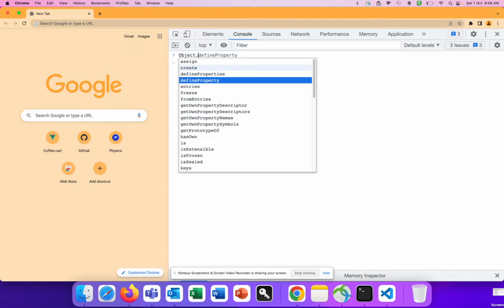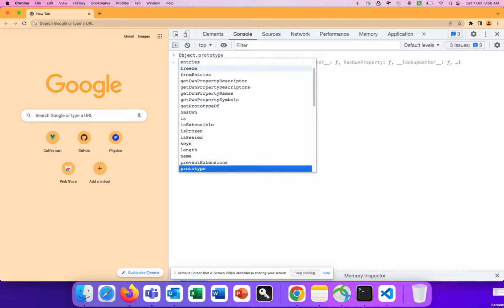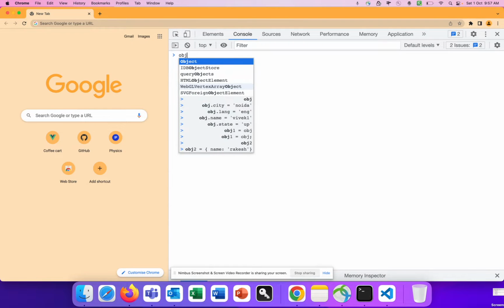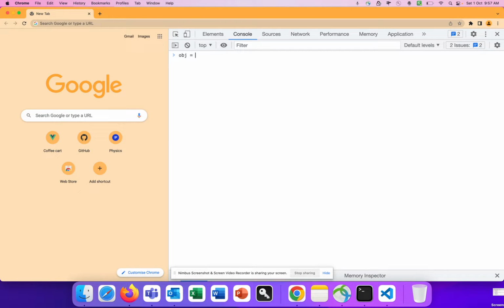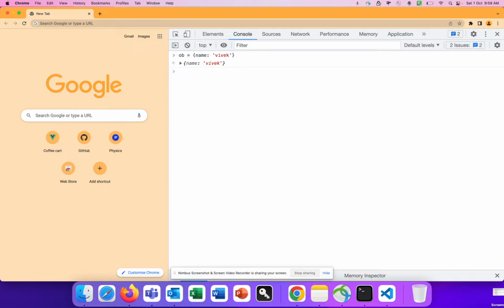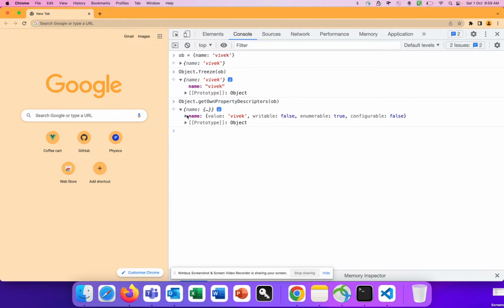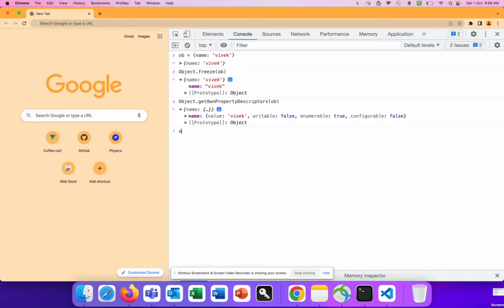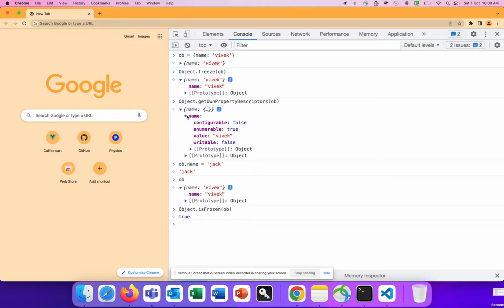7. Practical Javascript: Object - isFrozen and freeze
Javascript - Objects

Understand Object methods - isFrozen and freeze
Advanced Javascript
Javascript Object
Javascript concepts
Master Javascript